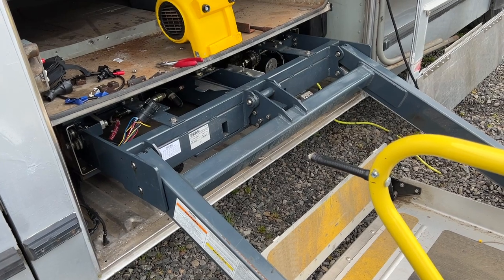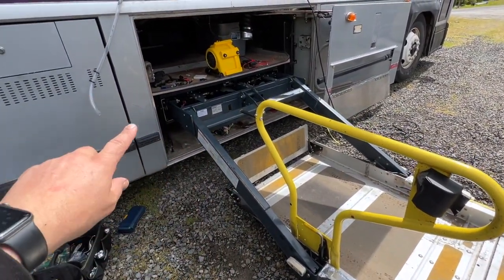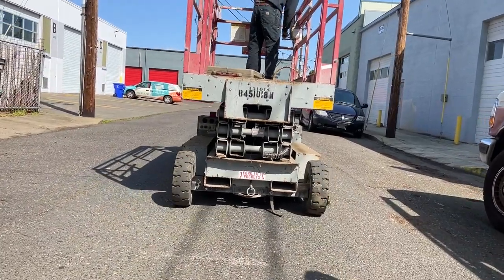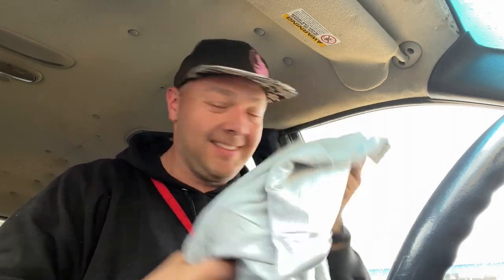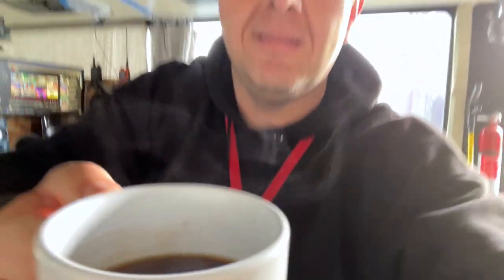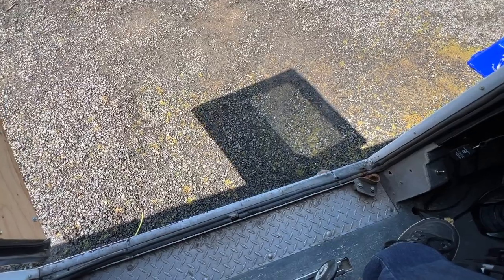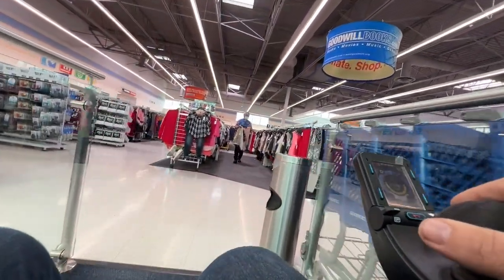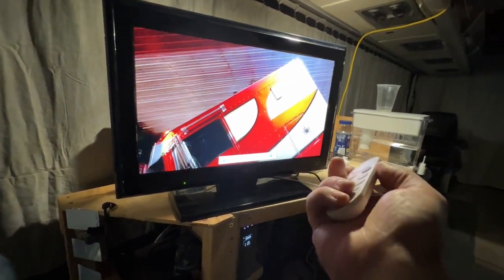VLOG 609: the lift is fixed!! (and other stuff:^)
today we FINALLY get the wheelchair lift on the bus working reliably again! yay! then go to goodwill, drive a scissor lift down the road, and ramble on about more random stuff :^)

0:00 intro
1:30 lift repair!
8:48 scissor lift!
13:05 MAIL TIME!
14:44 coffee
18:17 RANT!
21:45 lift update
25:03 GOODWILL!
27:48 new tv?

Mailing Address:
Totally Normal
1327 SE Tacoma St
SUITE 158